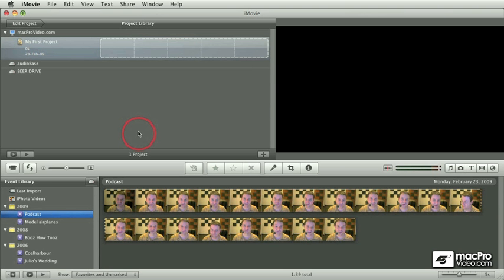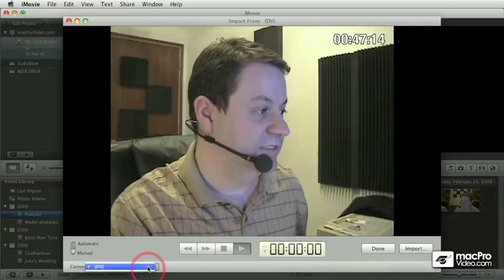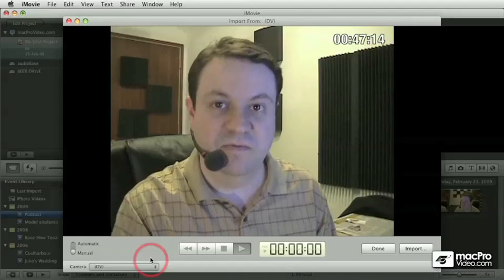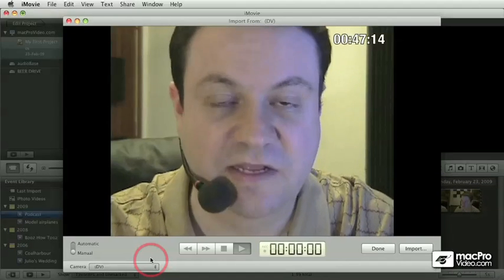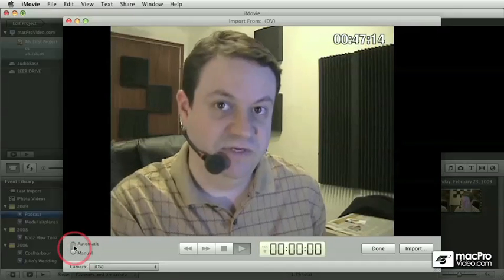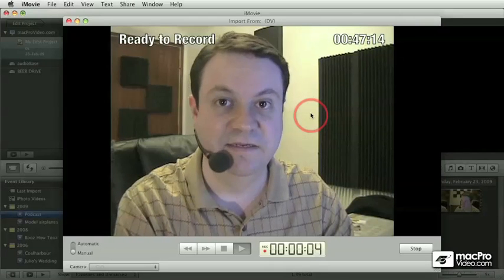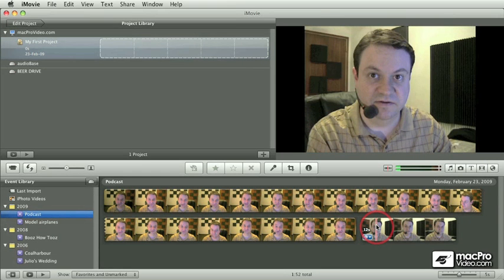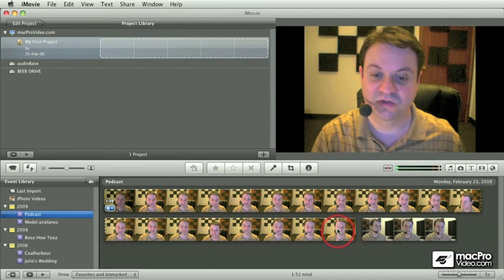iMovie '11 101: Core iMovie '11 - 06 Capturing Live with a Firewire Camera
iMovie '11 101: Core iMovie '11 by Francesco Schiavon
Video 6 of 133 for iMovie '11 101: Core iMovie '11

iMovie '11 is the flagship software of Apple's iLife suite of applications. Using iMovie '11, you can quickly and efficiently edit, effect, and output your video productions ... all on your Apple Computer!

Produced by Star macProVideo.com Trainer Francesco Schiavon, this comprehensive, 6.5-hour tutorial takes you through all of the major features of iMovie '11. You'll learn key video editing skills like capturing and adding video to your iMovie project, editing clips to make a complete video, color correcting poorly shot video, working with transitions and effects, and a whole lot more.

In fact, there's even detailed sections on advanced video editing topics like HD video editing, advanced audio features, and even green screening! You'll also learn fun skills like adding GPS and animated Maps to your projects, stabilizing shaky video, adding title sequences and credits, and more

For a full list of this tutorial's topics, check out the Table of Contents on the Outline Tab above.